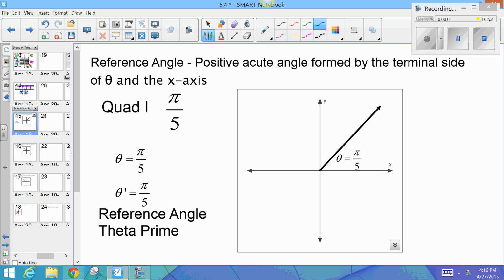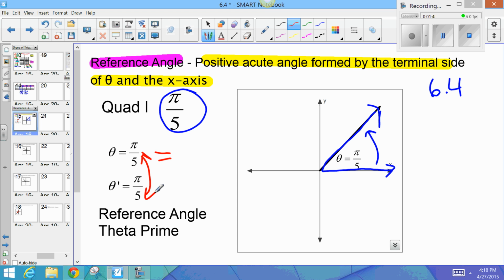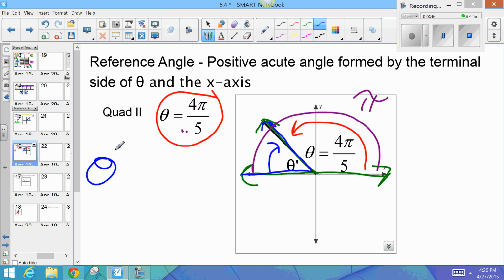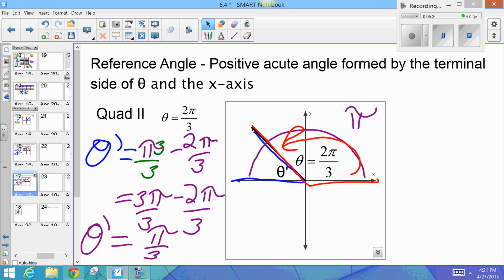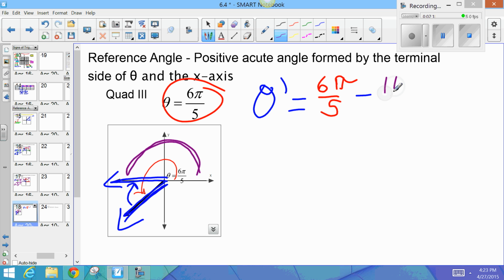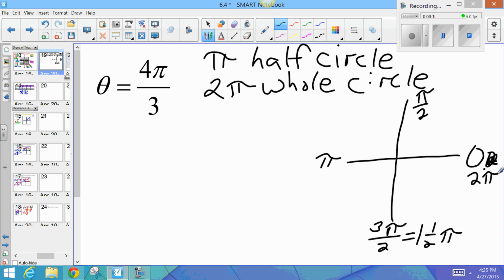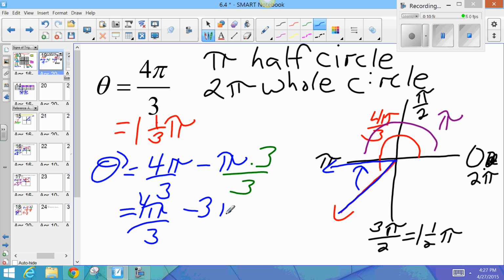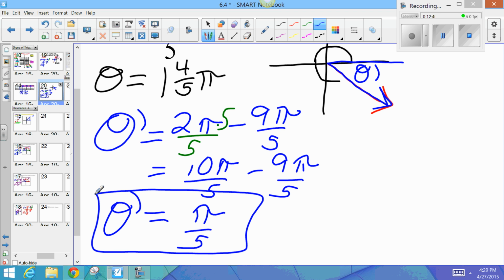precalc 6.4 reference angles